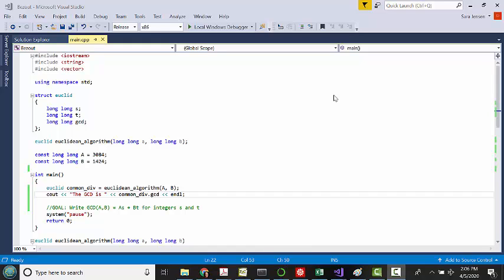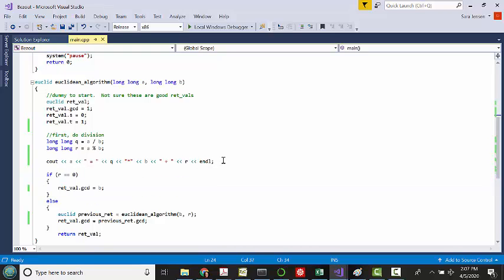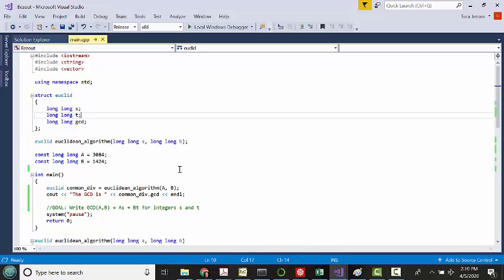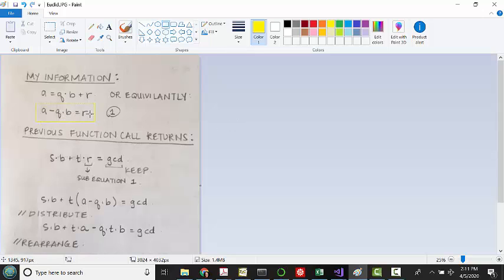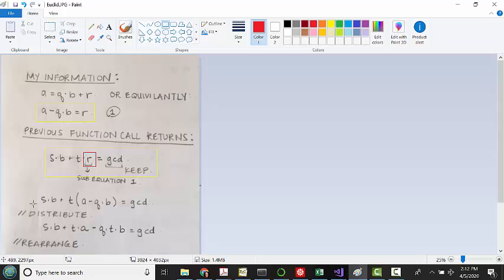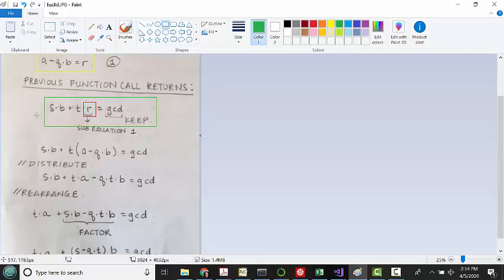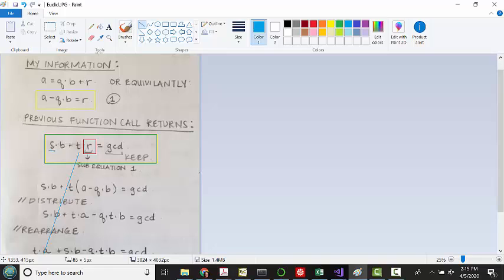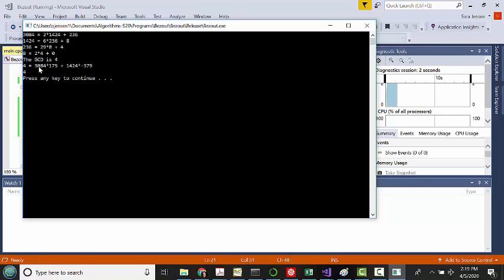GCD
A brief overview of how to code the Euclidean algorithm to perform greatest common divisor calculations AND utilize Bezout's identity.